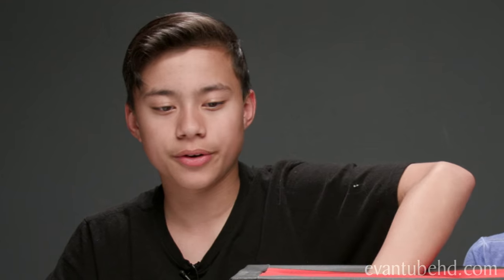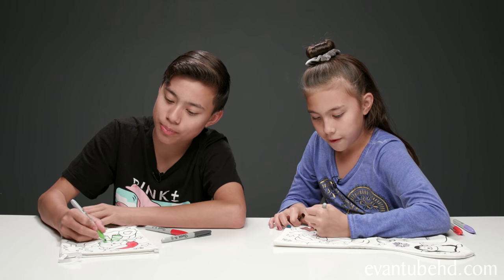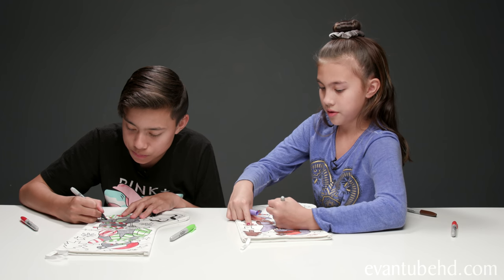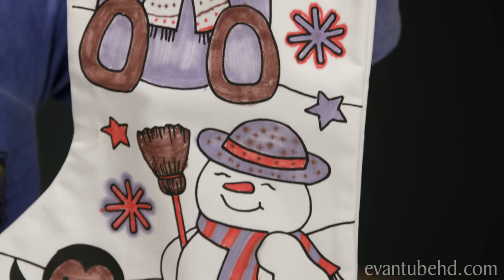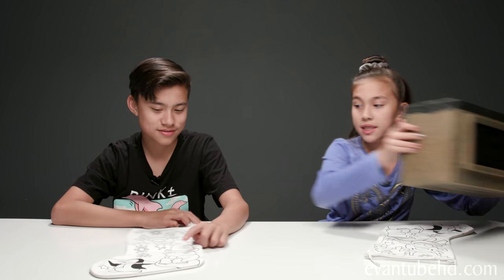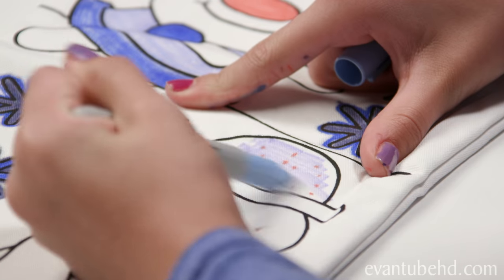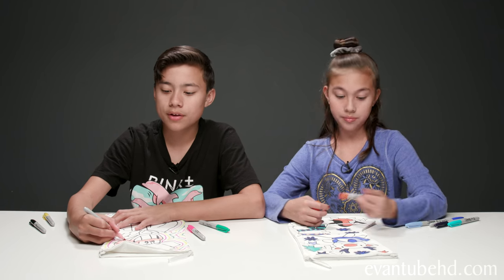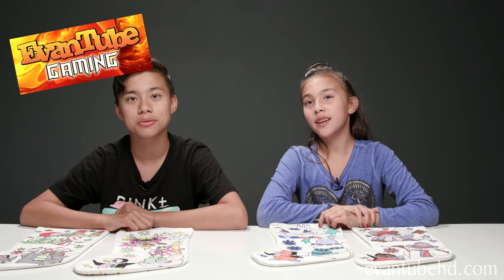3 MARKER CHALLENGE - CHRISTMAS STOCKING EDITION!!!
To get ready for the Holidays we're doing the 3 Marker Challenge - Christmas Stocking Edition!  We're coloring 4 Christmas stockings with different colored Sharpies. Who's do you like better???